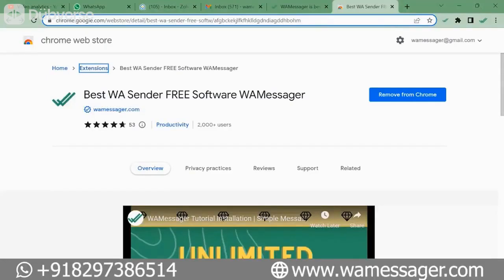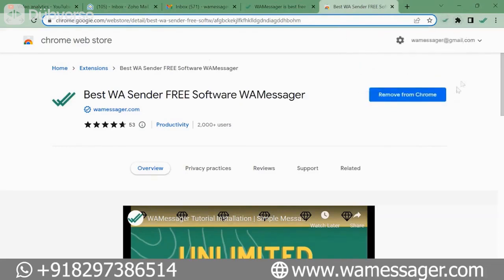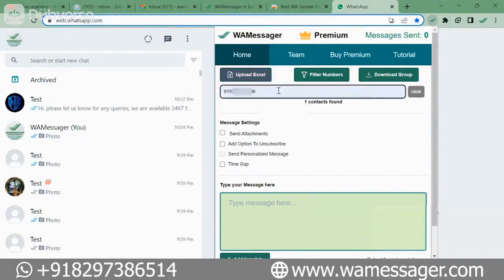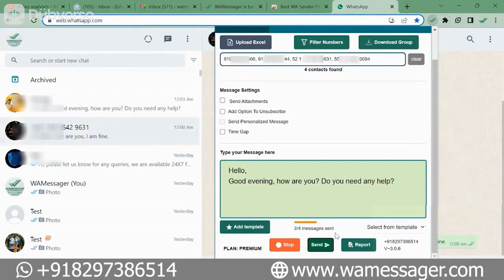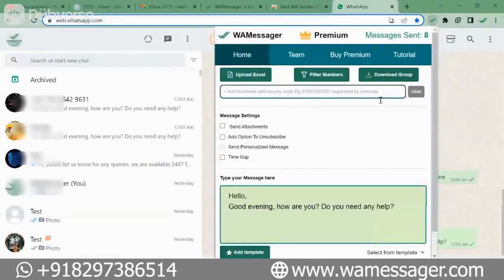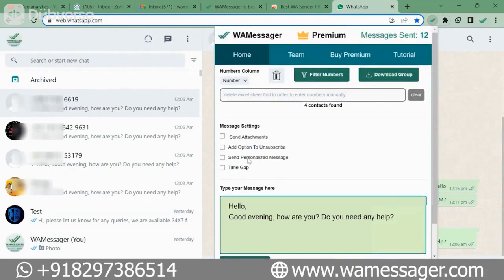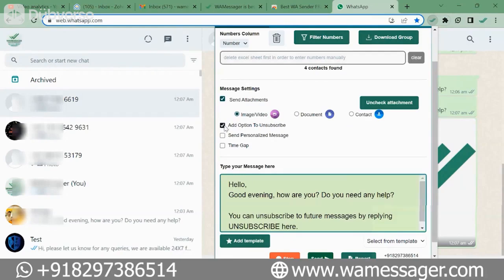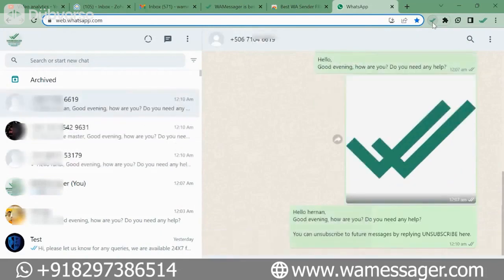WA Sender FREE Bulk Messaging | Send Whatsapp Bulk Messages | WAPI Sender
Welcome to WAMessager, In this video, you will learn how you can send messages to people in bulk automatically through WhatsApp. Your marketing is now secure in the hands of the WA Sender Bulk WhatsApp Messaging.

WAMessages is the best Chrome addon for sending WhatsApp messages to your customers.

Note:
We do not support Bulk messaging and anything that is against the policies of WhatsApp Inc. Kindly do not use it for SPAMMING or BULK Marketing which are strictly prohibited. This software is developed only for personal use / official business usage and not for any kind of bulk messaging.

Queries Solved in this video:
whatsapp business complete course
whatsapp business marketing
WhatsApp Business Series 11
whatsapp marketing tutorial in hindi
whatsapp marketing strategy for small business
"Whatsapp Par Sab Ko Ek Sath Message Kaise Bheje"
"whatsapp marketing"
"whatsapp tricks"
"whatsapp broadcast"
"Whatsapp Bulk Messaging Sender"
"Bulk Messaging Sender"
"Bulk Messaging"
"WhatsApp Marketing Shoftware 2022"
"WhatsApp Marketing Shoftware"
"WhatsApp Bulk Sender Free"
"WhatsApp Bulk Sender"
WA Sender Free plugin install
How to use WA Sender Extension in PC for bulk messaging
How to recover whatsapp banned account
How to protech whatsapp account from getting banned

🔎Keywords🔎
wapi sender
wa sender
wa sender tutorial
wa sender free
wa sender latest
Wasender 3.0.0
wa sender pro
wa sender fail contact not found
wa sender whatsapp server and bulk sender
wasender free license key
wasender activation key generator
free whatsapp marketing software
free whatsapp marketing
free whatsapp marketing tool
free bulk whatsapp marketing software free
bulk whatsapp marketing software free in tamil
bulk whatsapp marketing software free telugu
bulk whatsapp marketing software free for android
whatsapp marketing kaise kare free
bulk whatsapp marketing software free mobile
whatsapp marketing app freeWelcome to WAMessager, In this video, you will learn how you can send messages to people in bulk automatically through WhatsApp. Your marketing is now secure in the hands of the WA Sender Bulk WhatsApp Message Sender.

Note:
We do not support Bulk messaging and anything which is against the policies of WhatsApp Inc. Kindly do not use it for SPAMMING or BULK Marketing which are strictly prohibited. This software is developed only for personal use / official business usage and not for any kind of bulk messaging.

whatsapp business marketing
"whatsapp marketing"
"whatsapp tricks"
"whatsapp broadcast"
"Bulk Messaging Sender"
"Bulk Messaging"

🔎Keywords🔎
wa sender
wa sender tutorial
wa sender free
wa sender latest
Wasender 3.0.0
wa sender pro